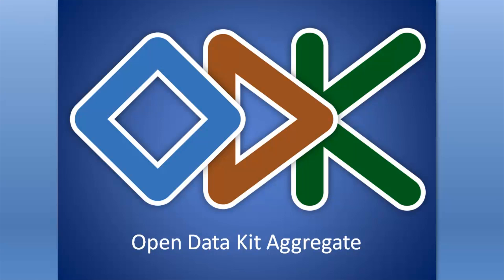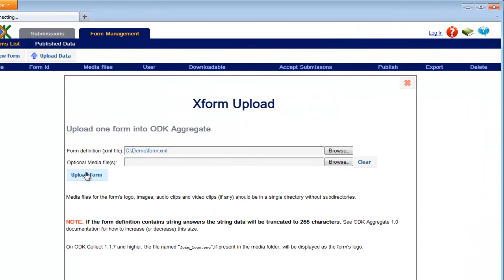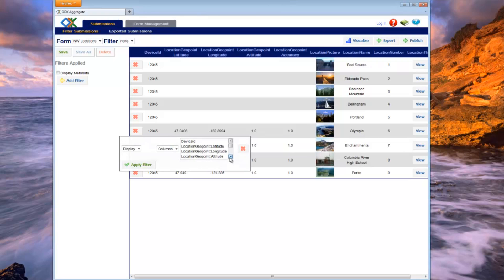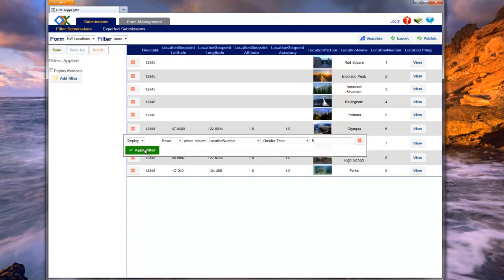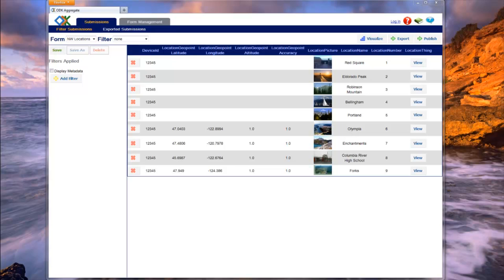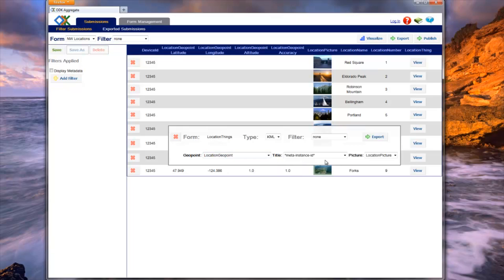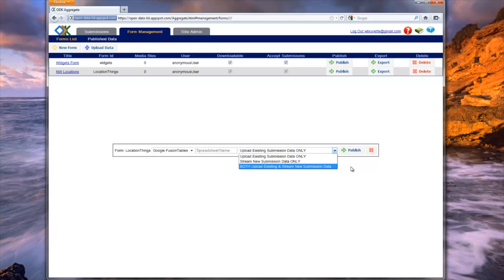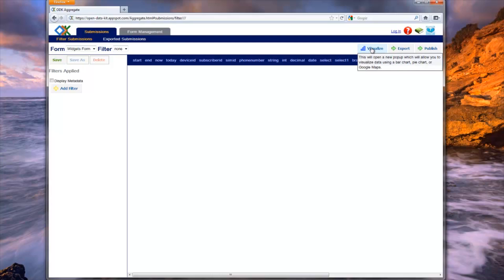Aggregate Tutorial Video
A short video describing some of the functionality of ODK Aggregate